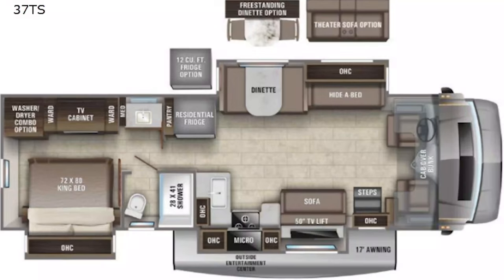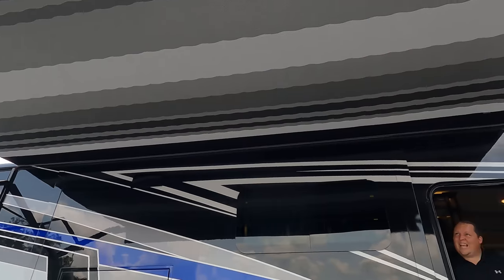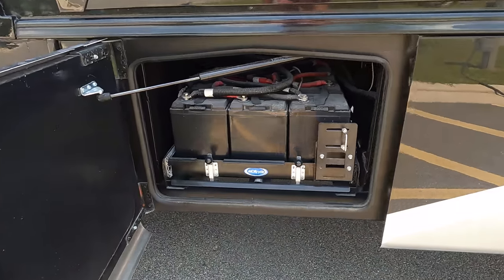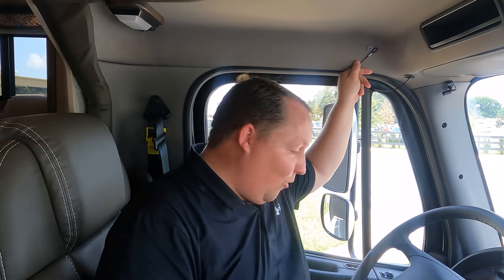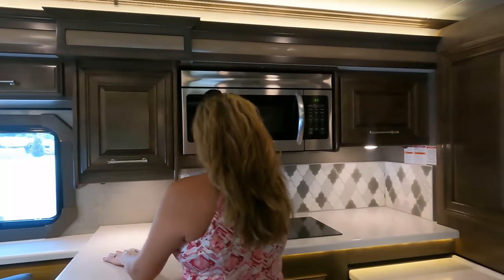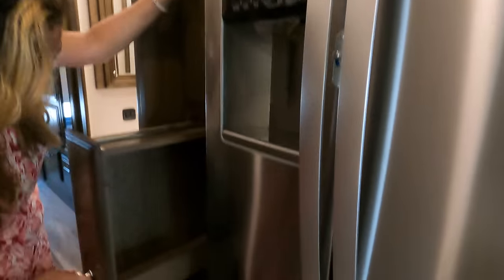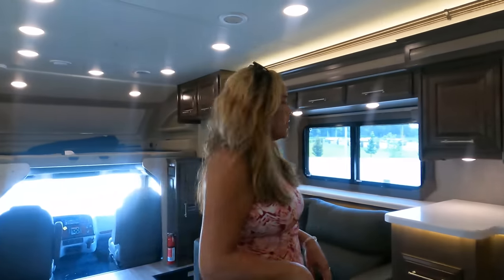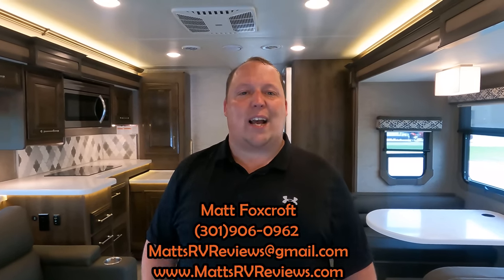AMAZING Super C Motorhome 12,000LBS OF TOWING!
2022 Entegra Accolade 37ts
Special Promotion for Campground Views Website Check it out now!

Matt Foxcroft
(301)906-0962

Specs
Sleeps 8
Slides 3
Tire Size 275/80R 22.5
Engine Cummins ISB 6.7L
Chassis Freightliner S2RV
TV Info LR 50" Lift TV, BR 32" LED HDTV, Ext. 39" LED TV
Awning Info 17' Electric w/ LED Lights